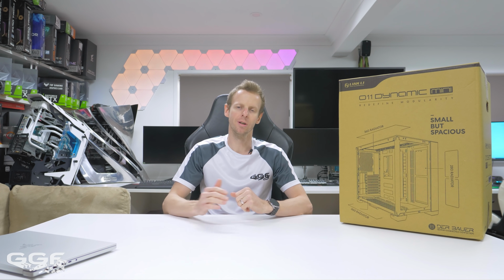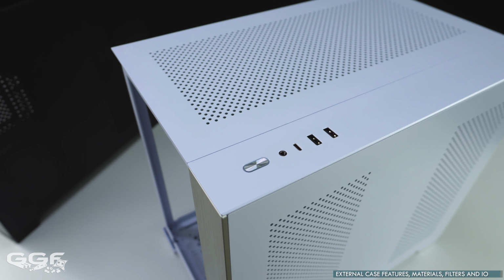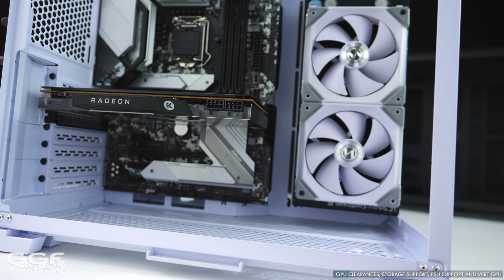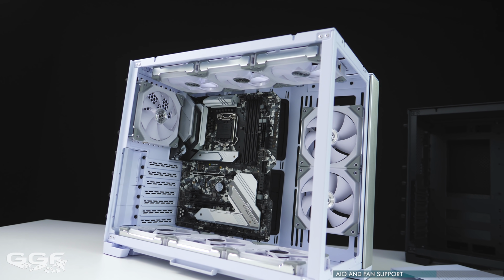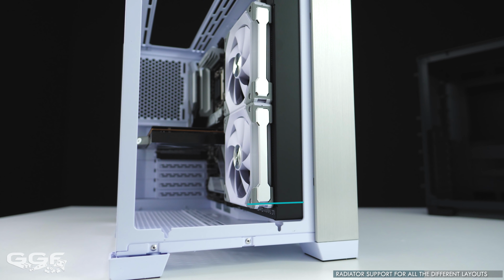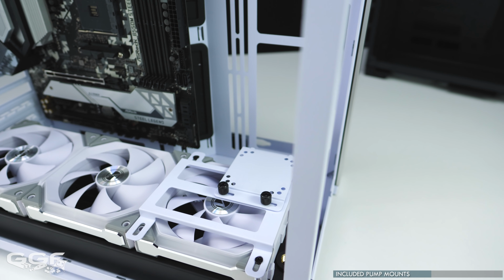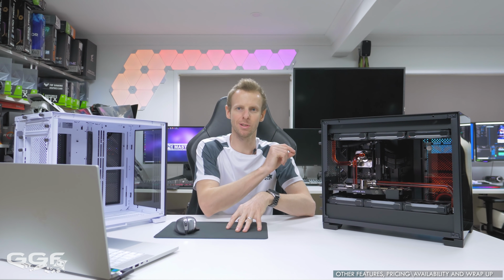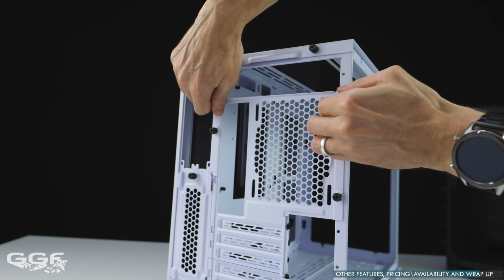They've done it AGAIN! EVERYTHING you need to know about the LIAN LI O11 MINI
It's been a long time in the making but the O11 MINI by LIAN LI has finally arrived. In our review we cover all the radiator options, the 3 unique case layouts, vertical GPU support and show off our first of 3 builds in this chassis

Get yours @

00:00 - Introducing the O11 MINI
01:58 - External Case Features
03:18 - Materials, Filters, IO
04:13 - Inside the MINI, The Adjustable Back Panel
05:26 - Clearances
07:44 - Storage and PSU
08:30 - Vertical GPU
09:41 - AIO and Fan Support
10:34 - Radiator Support
15:46 - Included Pump Mounts
16:39 - SHOWCASE BUILD
18:24 - Other Case Features
21:16 - Price and Wrap Up

►mITX BUILD PC Specs - Amazon US Store
ROG Crosshair VIII Impact
16GB Team Group T-Force Xtreem 4133 CL17 @ 3800Mhz CL15
ASUS TUF RTX 3090
Sabrent 1TB Rocket Gen4
Sabrent 2TB Rocket Gen4
Lian Li O11 Mini -
SilverStone Technology Silverstone SX700
Lian Li UNI Fan
CableMod Pro Sleeved Cables

►Watercooling
EKWB EK-Quantum Vector TUF RTX 3080/3090 GPU Water Block
EKWB EK-Quantum Magnitude CPU Water Block
EKWB EK-CoolStream XE 360 Radiator -
EKWB EK-CoolStream PE 360 Radiator
EKWB EK-Quantum Kinetic FLT 240 Pump/Reservoir Combo, D5
EKWB EK-Quantum Torque HDC-14, 14mm OD, Nickel, 4-Pack
EKWB EK-Quantum Torque STC-10/16, 10/16mm (3/8" ID, 5/8" OD), Nickel, 4-Pack
EKWB EK-Torque 90° Angled Fitting, Nickel, 4-Pack
EKWB EK-Torque 45° Angled Fitting, Nickel, 4-Pack
EKWB EK-Quantum Torque Extender Static, MF 14, Nickel
EKWB EK-Tube Zero Maintenance Soft Tubing, 9.5/15.9mm (3/8" ID, 5/8" OD), 3 Meter, Black

Panasonic GH5
Panasonic Leica DG Summilux 12mm f/1.4
Manfrotto MK290XT
Manfrotto MVH502AH Pro Video Head
Zhiyun Crane V
Rode NT3 Rode Lavalier
Rode Rodelink Newsshooter
MindShift Gear FirstLight 30L

►Music
Intro - ES Our Last Stand - FormantX
Showcase - ES Highlander Droid - FormantX

MB01DARLKEVHO9N